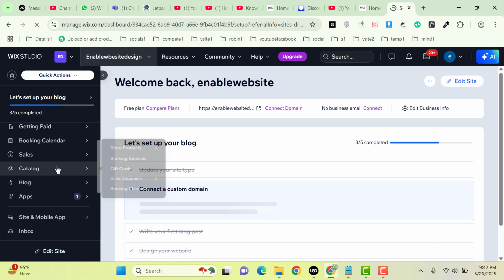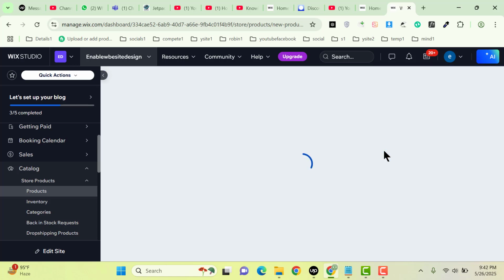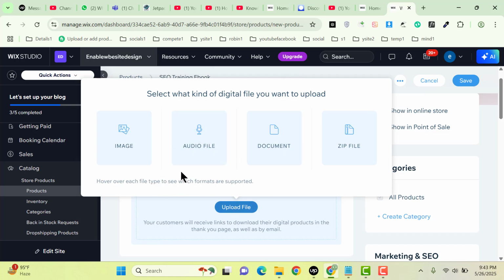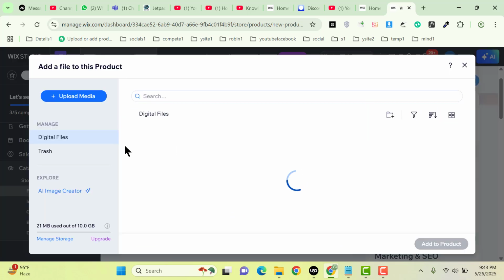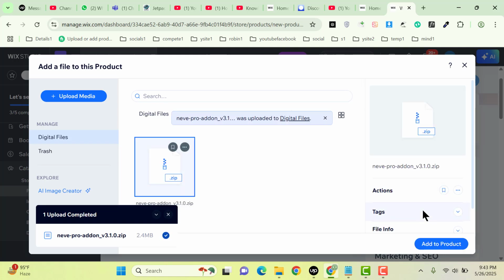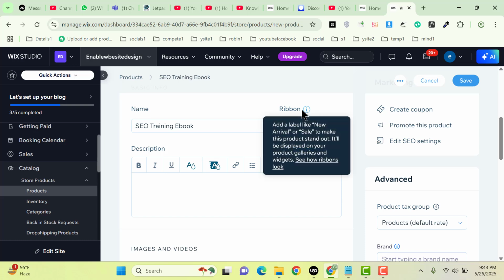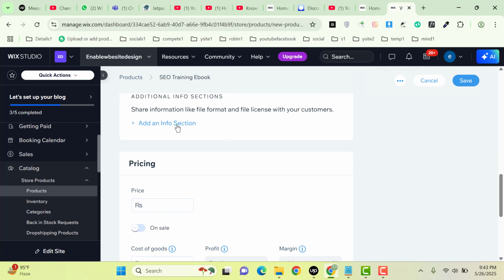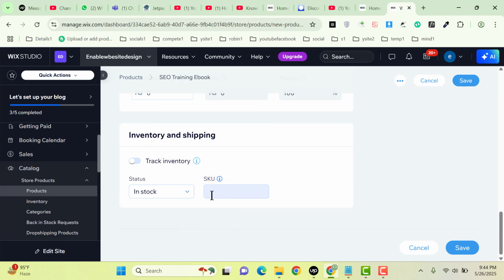How to add digital products in wix website or wix ecommerce website only just in 2 minutes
How to Add Digital Products in a Wix Website or Wix eCommerce Website in Just 2 Minutes (2026 Tutorial)!

In this video, I show you how to add digital products to your Wix website or Wix eCommerce store in just 2 minutes. Whether you're selling eBooks, templates, printables, or downloadable files, this beginner-friendly guide covers every step quickly and simply.

In this video, you'll learn:
Why selling digital products on Wix is a great option
How to access the Wix Store products manager
How to add a new digital product
How to upload your downloadable file and set pricing
How to set delivery and download options for customers
Tips for organizing digital products into collections

Perfect for:
Wix website owners selling digital downloads
Freelancers setting up client digital stores
Creators selling eBooks, templates, or printables
Anyone wanting a fast way to add digital products on Wix

Timestamps:
0:00 – Introduction
0:20 – Why sell digital products on Wix
0:40 – Accessing the products manager
1:00 – Adding a new digital product
1:20 – Uploading your file and setting pricing
1:40 – Setting delivery and download options
2:00 – Final result and recap

Same placeholder-link note as before — swap in the real video link once it's uploaded.